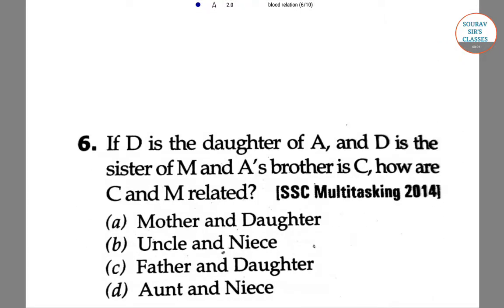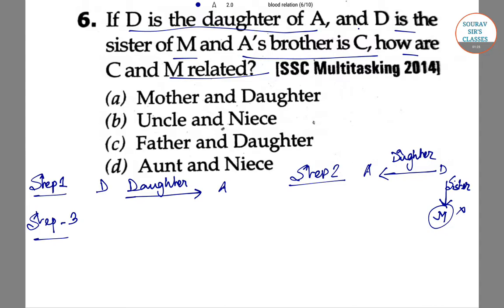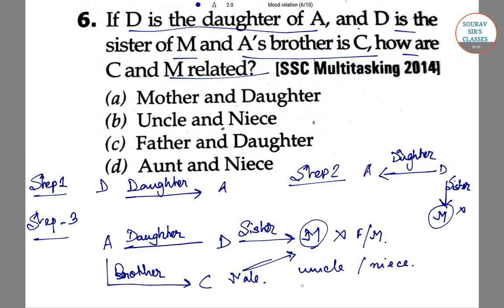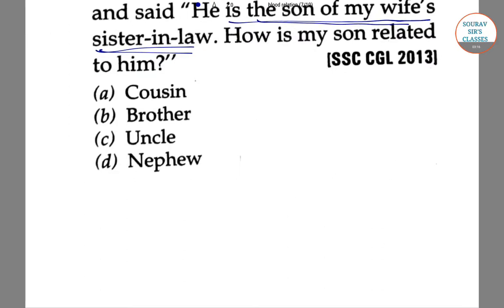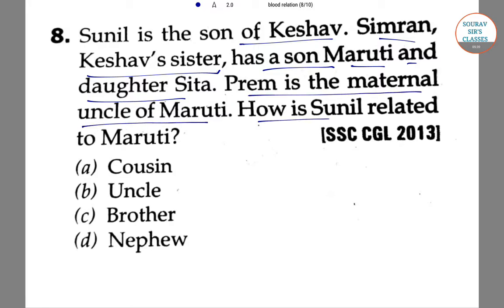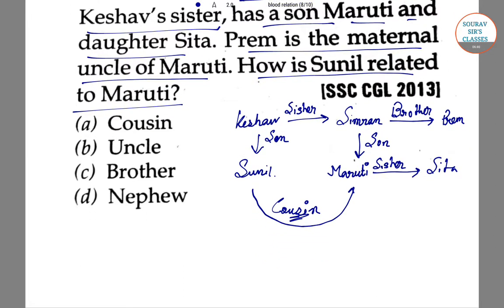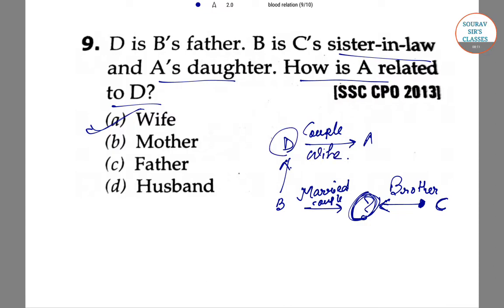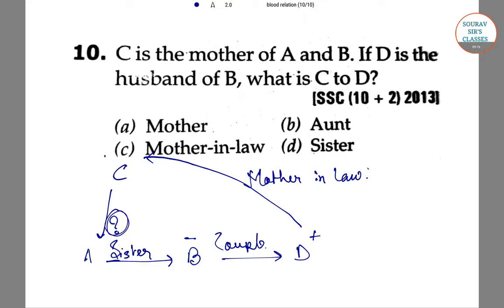BLOOD RELATION 2 COMPLETE SOLUTION,YEAR SOLVE,ONLINE LECTURES AND STUDY MATERIALS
CAT or Common Admission Test is an All India Graduate level entrance test for MBA admissions in India. CAT 2018 will be conducted in the month of November by IIM Lucknow. Over 2.3 Lac students registered for CAT exam last year.

As per CAT 2017 Analysis,

CAT Exam 2017 was of moderate difficulty level. Check CAT 2017 Answer Key, Question Paper and Analysis
DILR was the toughest, VARC was moderate, while QA was the easiest.
An attempt of total 63-67 was considered good.
CAT 2018 Cutoff is expected to be higher, owing to the number of registrations and moderate difficulty level. CAT score is accepted by 20 IIMs and 100+ B schools. Around 4000 IIMs’ seats are filled based on CAT Cutoff.
CAT 2018 Exam Dates
The registration window for CAT exam is generally 1 month. IIM Lucknow will publish CAT Notification on July 29, 2018. The schedule for CAT 2018 is tabulated below-

Event Date (Tentative)
CAT 2018 Official Notification July 29, 2018
CAT 2018 Application Form August 9-September 25,2018 (Over)
Details about CAT 2018 Form Correction  September 27- September 30, 2018 (Over)
CAT Admit Card  October 18 – November 26, 2018 (Over)
CAT 2018 Exam Date November 26, 2018 (Over)
CAT Results Second Week of January 2018
What is CAT?
Common Admission Test is a screening test for admission in MBA & PGDM programs at IIMs and top MBA institutes.

CAT 2018 Conducting Body Indian Institute of Management Lucknow (IIM Lucknow)
CAT 2018 Official Website iimcat.ac.in
CAT 2018 Syllabus Quantitative Aptitude, Data Interpretation, Data Sufficiency, Verbal Ability, Reading Comprehension, Logical Reasoning and Analytical Reasoning
CAT 2018 Exam Pattern 3 Hours (180 Minutes- 60 Minutes for Each Section)
CAT Exam Date 2018 November 26, 2018
CAT 2018 Eligibility Criteria Graduation with 50%
CAT Application Mode Online
CAT 2018 Participating Institutes IIMs, IITs, FMS, ISB and Other Management Institutes
Candidates Expected to Appear in CAT 2018 Over 2,00,000
Courses Offered Admission to MBA/PGDM Courses
CAT Eligibility
The eligibility criteria for CAT are

Degree – Bachelors or Equivalent

Minimun Marks- 50% for General, 45% for SC, ST, OBC

Age: No Age Bar

*Final Year UG Students are also eligible

How to Apply for CAT?
The CAT 2018 application will start from the second week of September 2018 and the form can be filled at iimcat.ac.in.

CAT Application Fees – Rs. 1700 for General & Rs. 850 for SC, ST, & PWD

Payment Mode-Credit Card, Debit Card, Netbanking
CAT 2018 Selection Procedure
All the CAT aspirants need to check the cut off for IIMs & top B-Schools to plan the application process.

Counselling-No Common Counselling Process for CAT

Application Forms-For IIMs-Application is done while preliminary registration for CAT

Stages-Two Stages i.e. Personal Interview (PI) and Written Ability Test (WAT). Few Insitutes also have Group Discussion (GD) session too.

*Few B-Schools ends their application process before the CAT result, so keep a tab on admission deadlines

Shorlisting of Candidates for PI & WAT-Candidates are shorlisted with a weightage system,

Components Weightage
CAT 2018 Score 28
Class X Marks 10
Class XII Marks 10
TOTAL 50 (48 + 2 Gender Diversity Factor)

Final Selection-For final selection weightage of all the stages in selection process with work experience is calculated.

Component Weightage
CAT Score 15
Personal Interview 24
Written Ability Test 5
Academic Diversity Factor for Bachlor’s Degree (ADFB)* 2
Work Experience 4
*Point awarded for Academic Diversity at Bachelor’s degree level (Academic Diversity Factor for Bachelor’s degree (ADFB)): Candidates with any of the following bachelor’s degree in the list  below are eligible for ADFB:
List X: BA, BA(H), B.Sc, B.Sc.(H), BS, B.Com, B.Com(H), BCA, BBA, B.Pharma, LL.B, MBBS, BDS or any other Non-Engineering subject areas at the Bachelor’s level not mentioned above.

Getting Ready for CAT
The three hours CAT exam is completely online and tests students in Verbal Aptitude & Reading Comprehension, Data Interpretation & Logical Reasoning and Quantitative Ability. The table below provides an overview of CAT Exam Pattern

Section VRC DI & LR QA
Number of Questions 34 32 34
MCQs 24 24 27
Non-MCQs 10 8 7